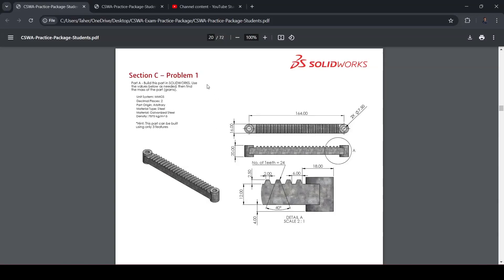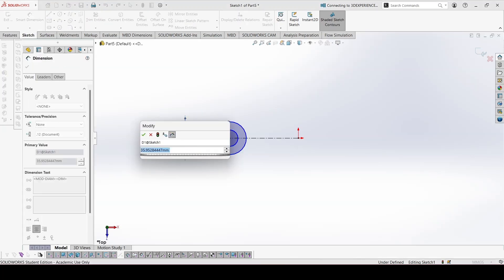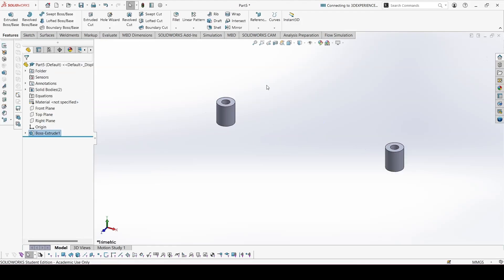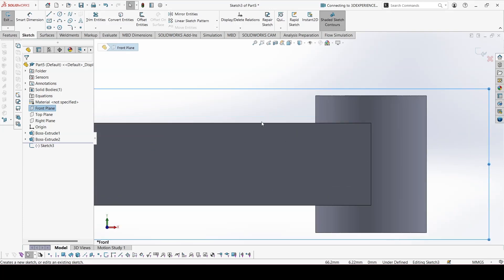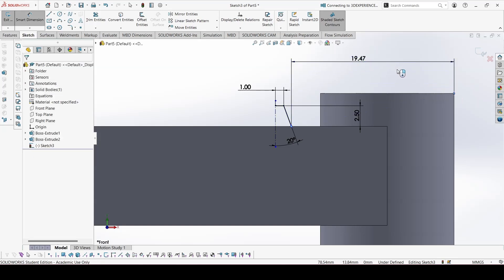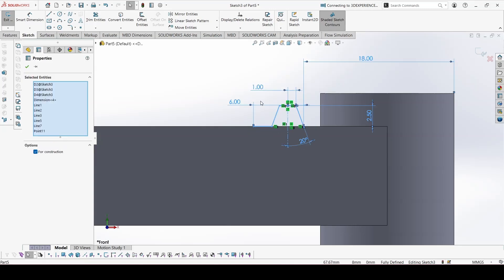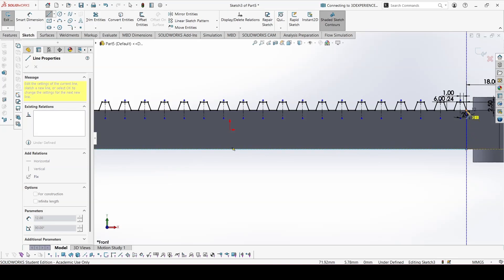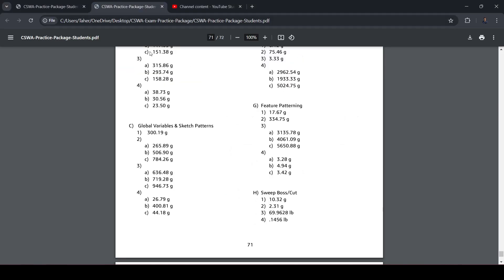Solidworks CSWA Exam Practice | PART MODELLING | Section C - 1